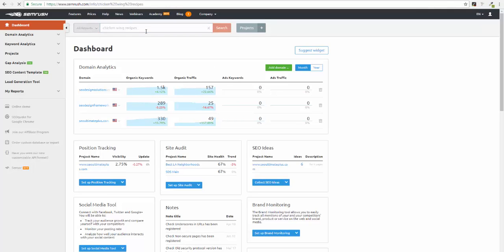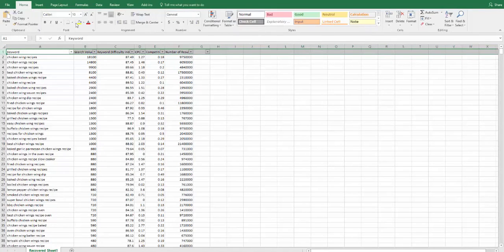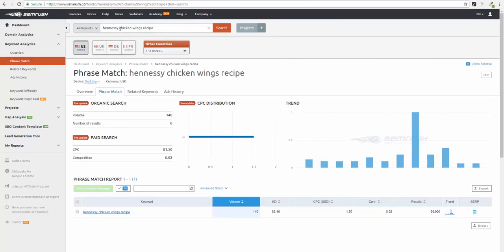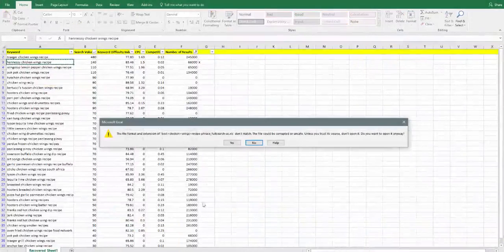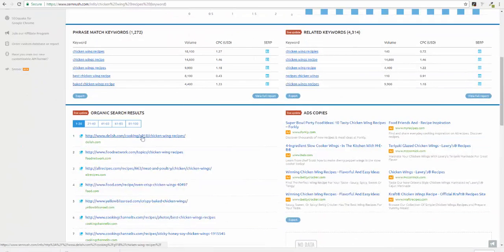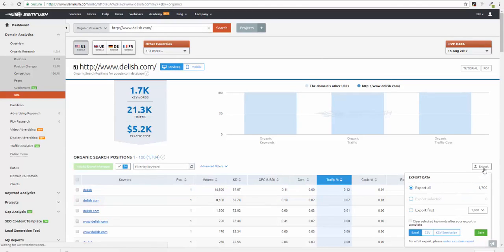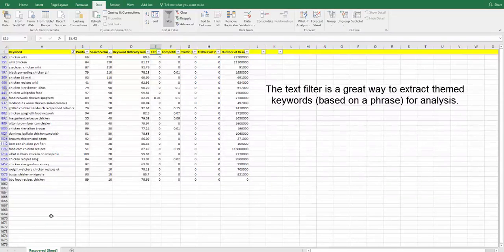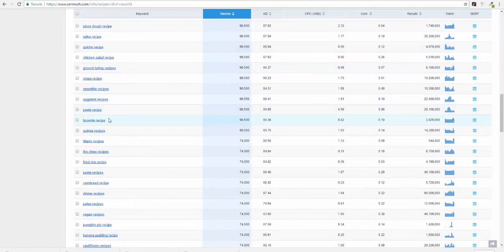10 SEMRush Keyword Research Tool